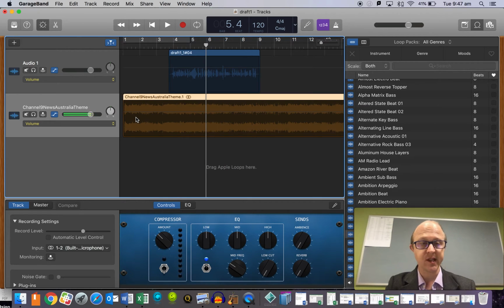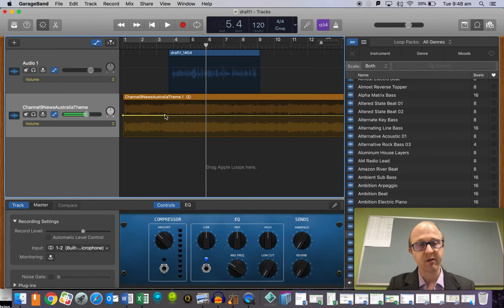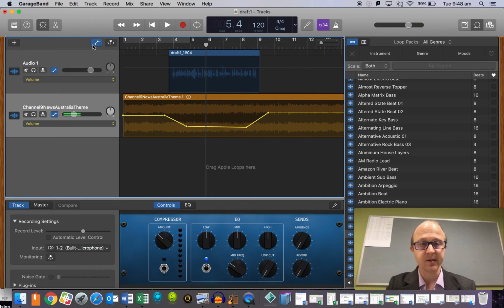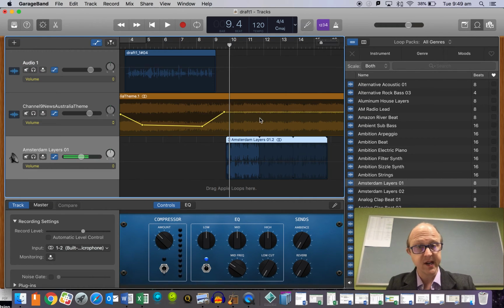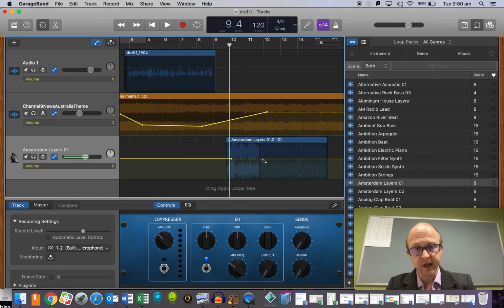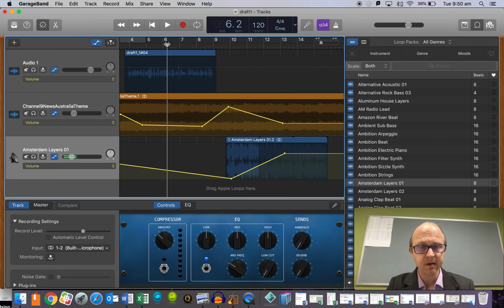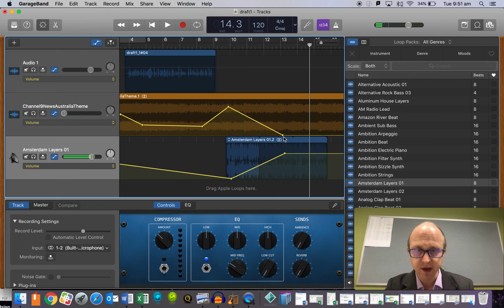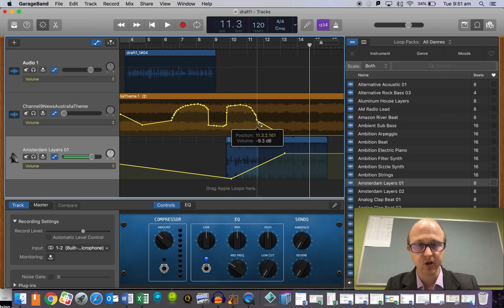09COMM GarageBand 5: Automation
Year 9 Communication: A quick guide to automating volume levels in GarageBand